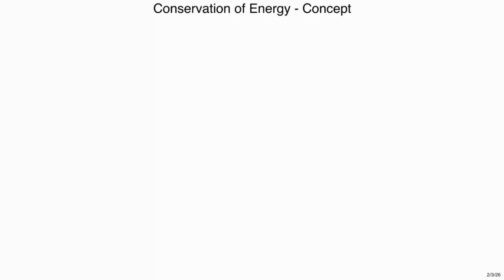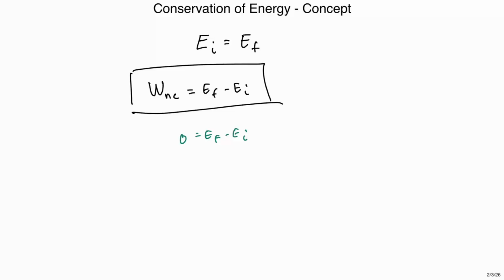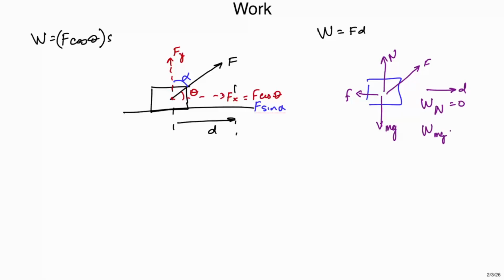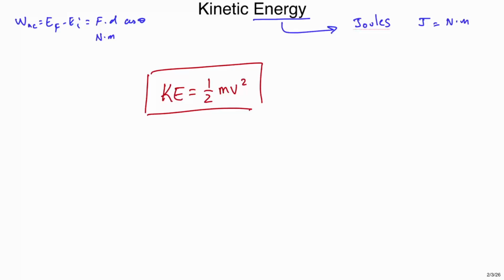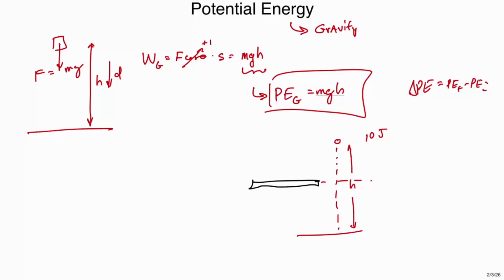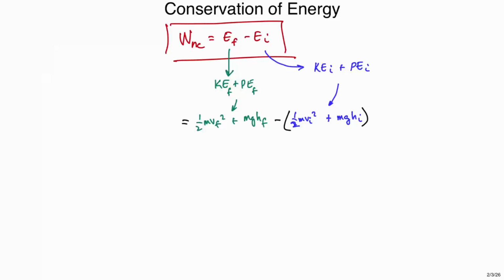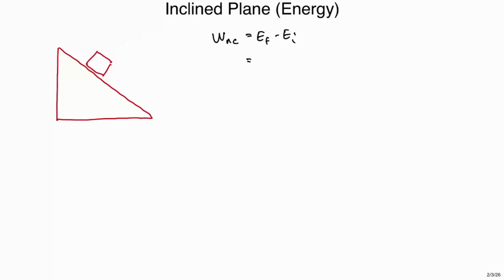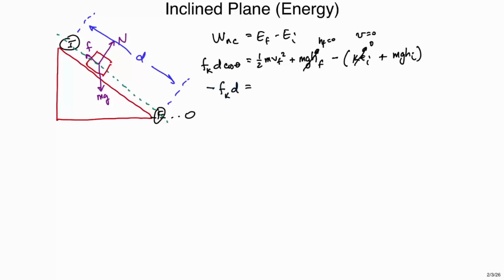2A 6 1